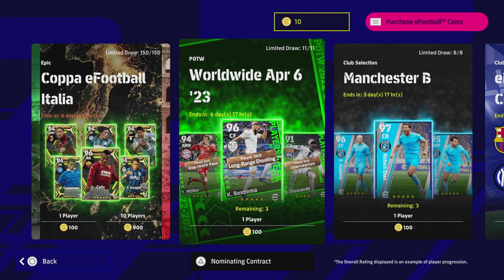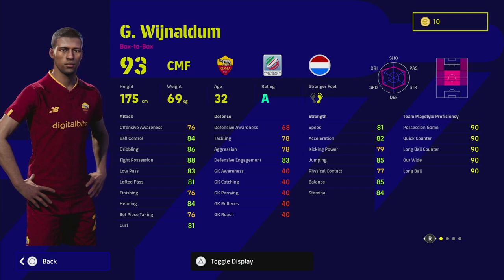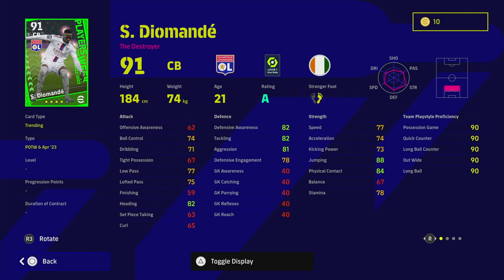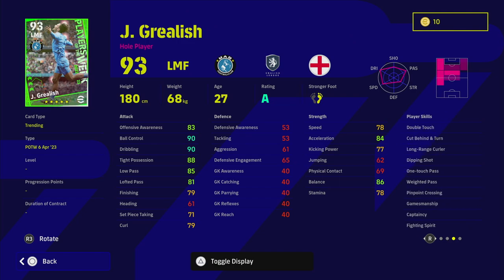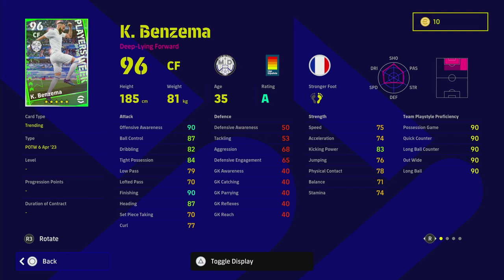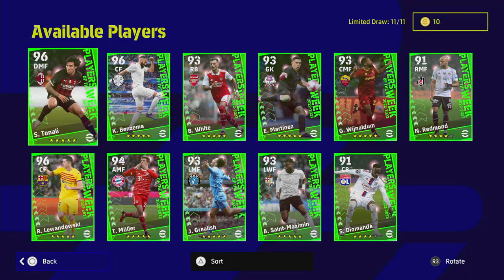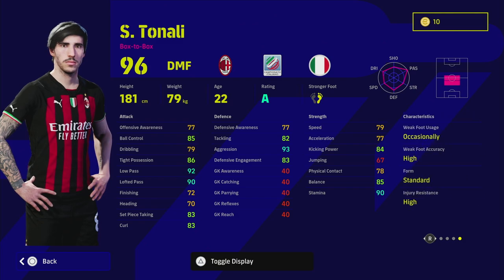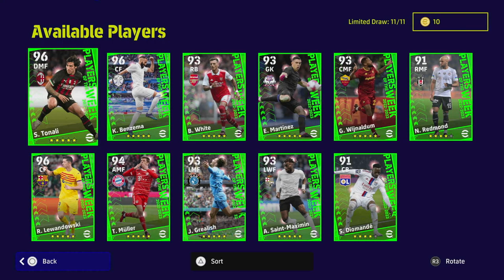eFootball 2023 | POTW REVIEW - TONALI IS INSANE